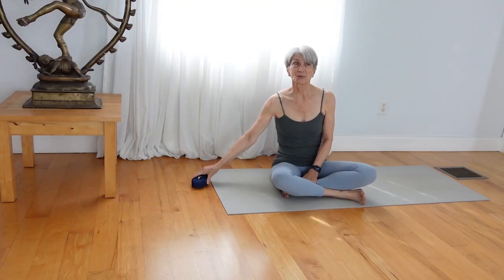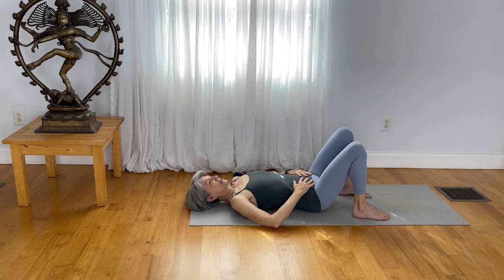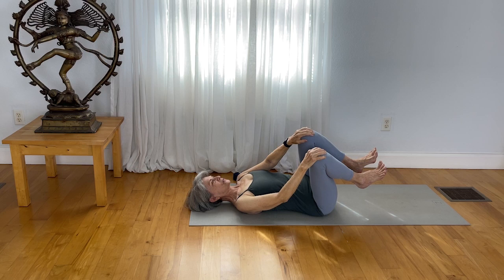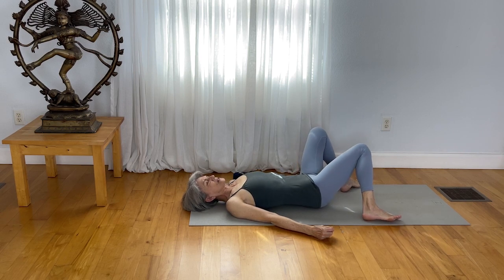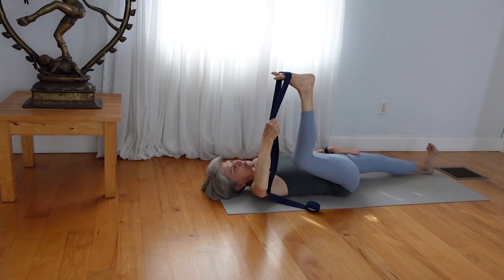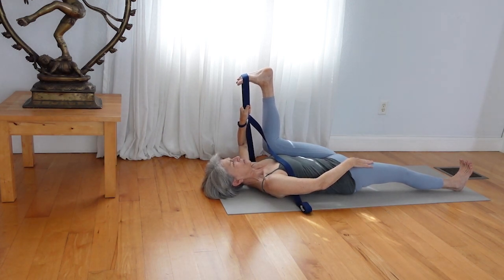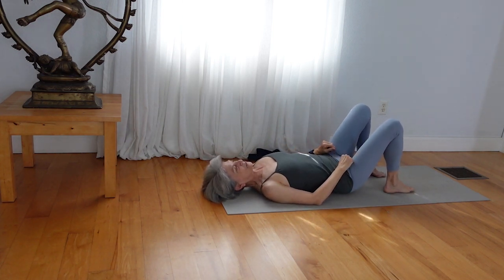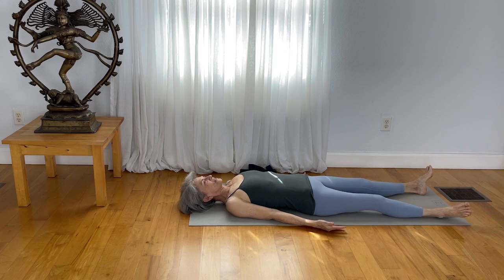Gentle supine practice to open hips | Yoga with Rita - Fulcrum Blu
Stay in bed for a few minutes and do these stretches to start your day -- or  perhaps this is the practice to do if you are tired but need some movement.
00:30 Supine Cat Cow
01:40 Supine Spinal Strengthener
03:06 Hip opener - sucirandrasana prep
03:58 Windshield wiper
04:48 Supta Padangustasana to half happy baby
07:13 Sucirandrasana to bridge pose
09:38 Savasana